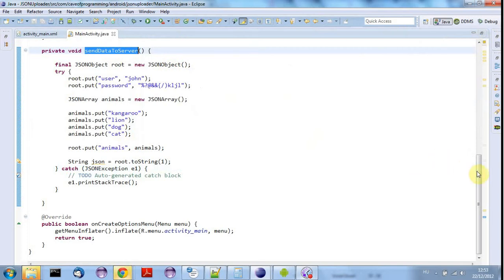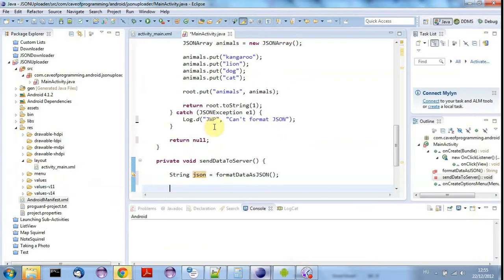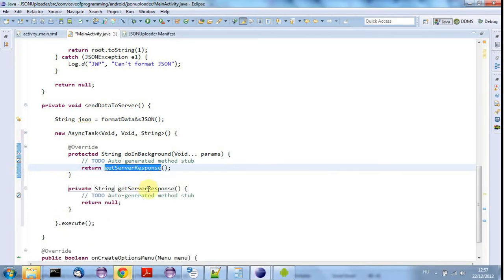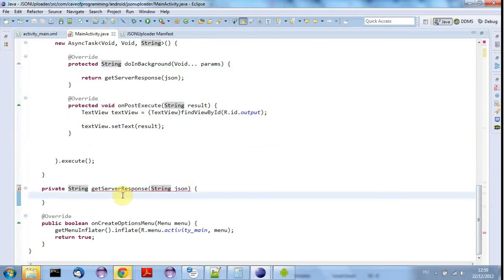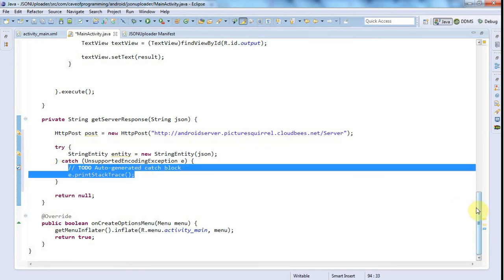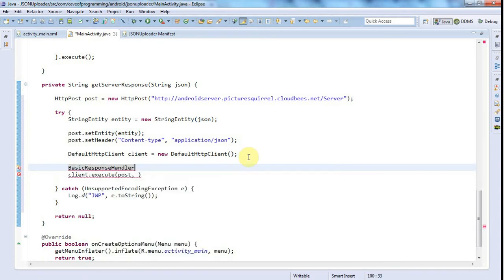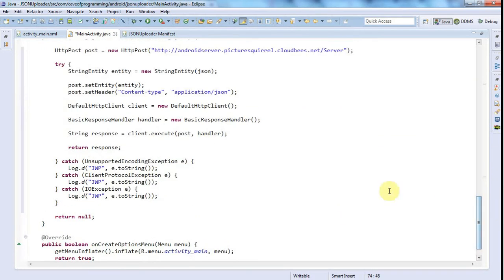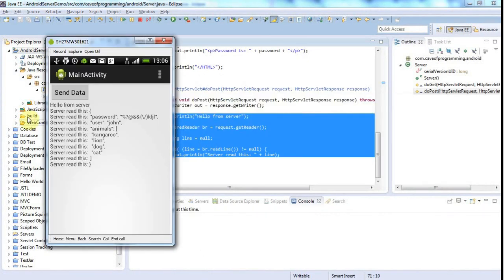Learning scripts for beginners Web design, TOKOPEDIA, BUKALAPAK, DAN E-COMMERS